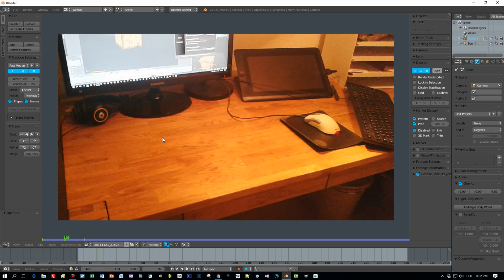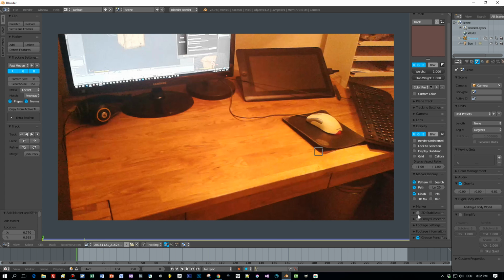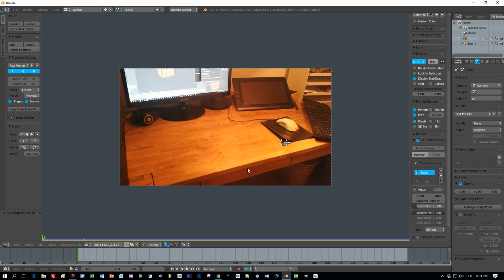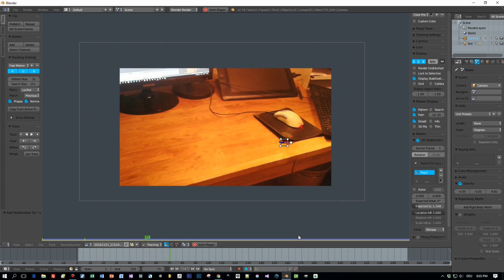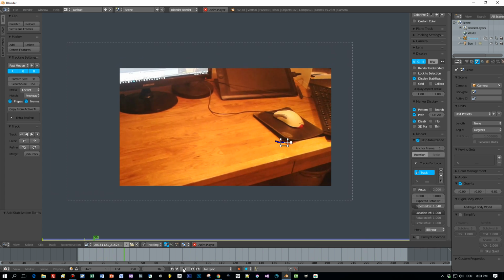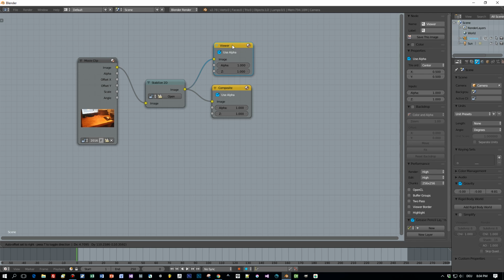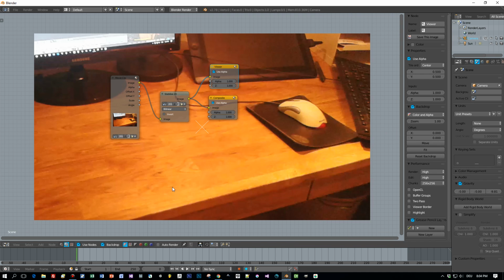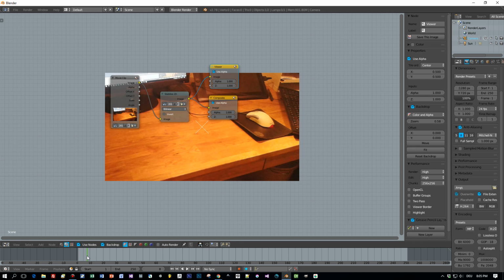Blender Video 2D Stabilization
This is a tutorial on how to use Blender 2D stabilization to reduce jittering of a video. I use the video I recorded for the previous tutorial and one tracking marker to stabilize it with the movie clip editor and an appropriate 2D stabilize node in the compositor.